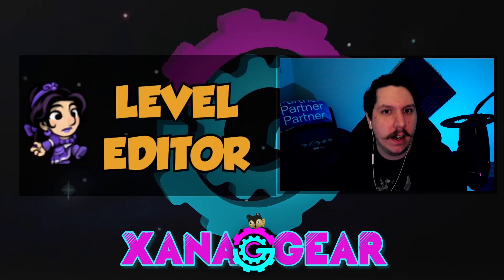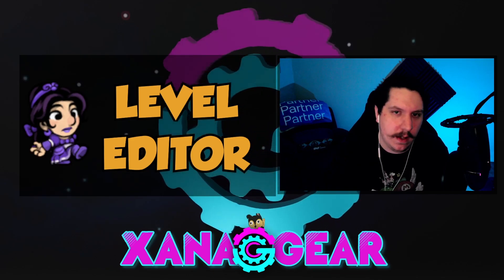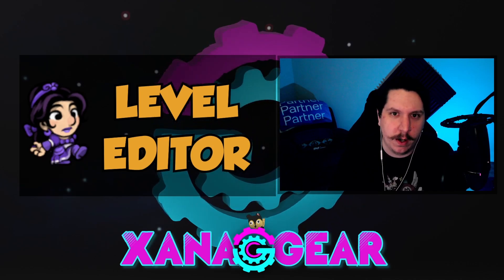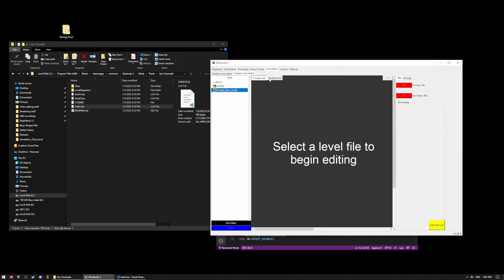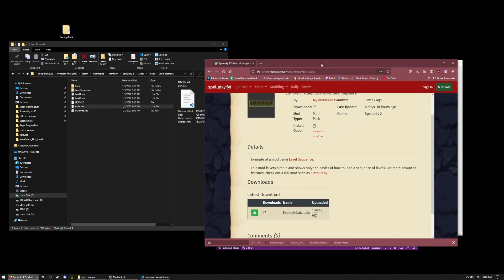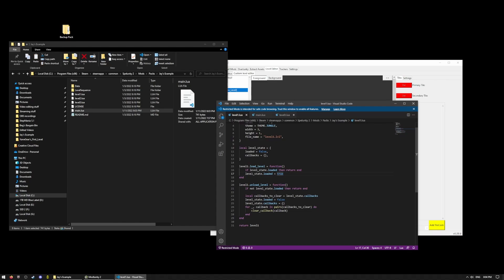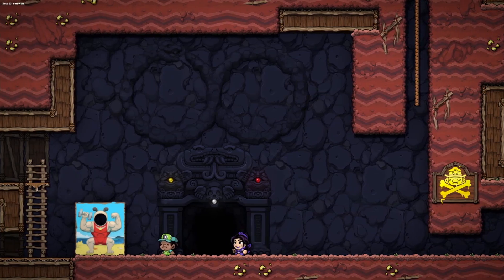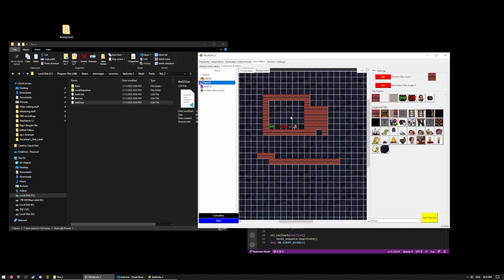How To Start Making Custom Levels For Spelunky 2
CALLING ALL LEVEL MAKERS!

Want to emphasize again that this is not currently easy, there will be a lot of hurdles that you will need to overcome!

With that said, we want more level editors and modders! The scene is growing, thriving and continues to be incredible...as I said in the video I want to host weekly streams focused on modding and host level making competitions.